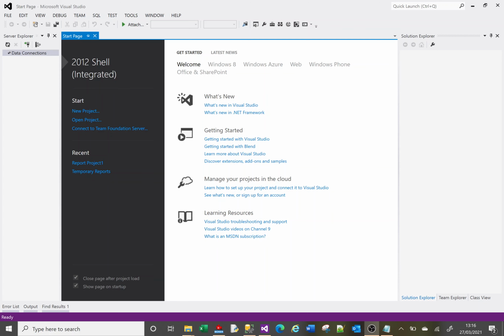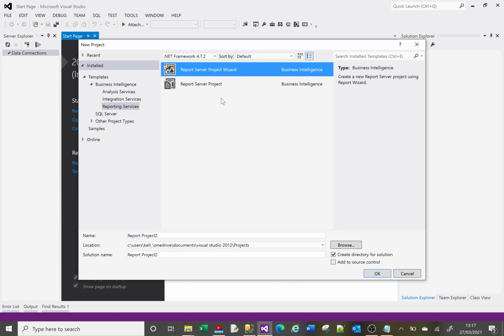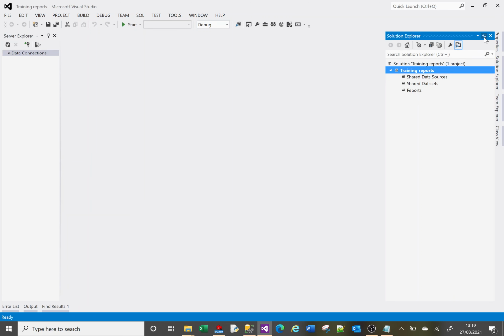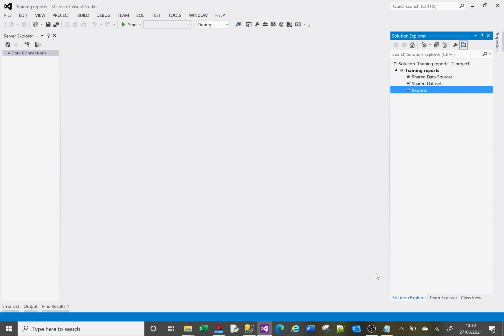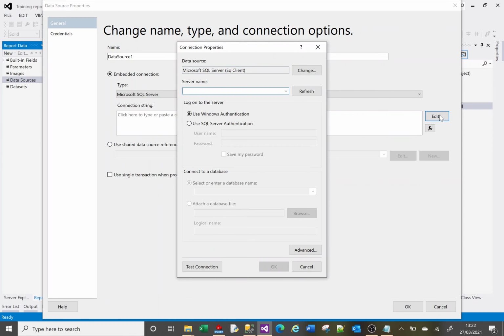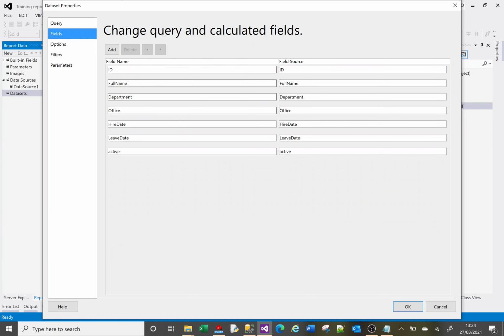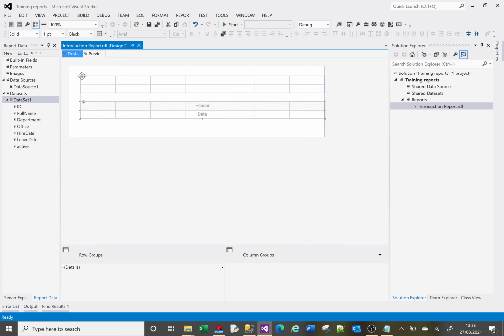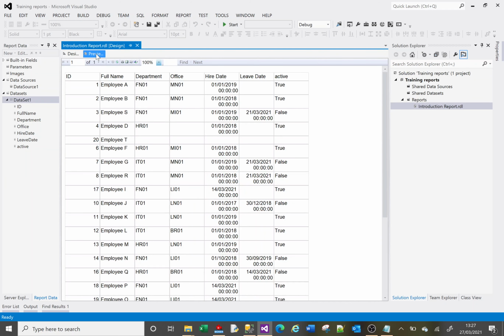Microsoft SSRS video on an Introduction to SSRS and basic report creation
This is a Microsoft SSRS video that provides an introduction to SSRS. This video describes what SSRS is and its uses, it provides information on the environment used to create reports and demonstrates the creation of a basic report.